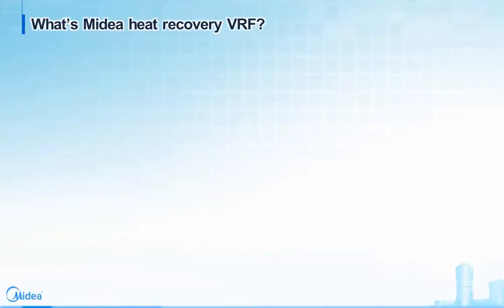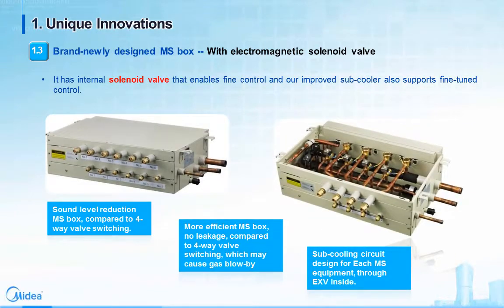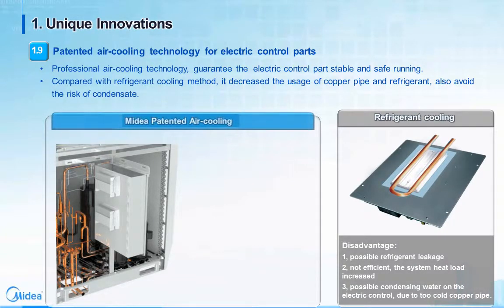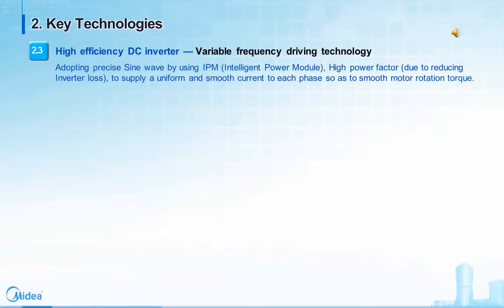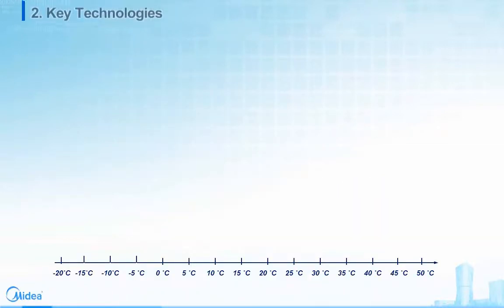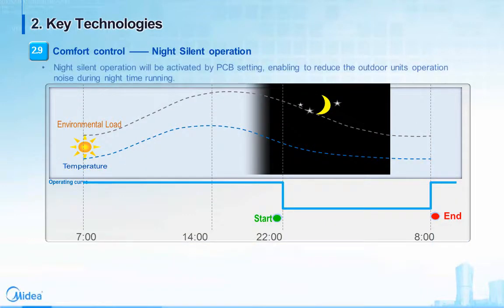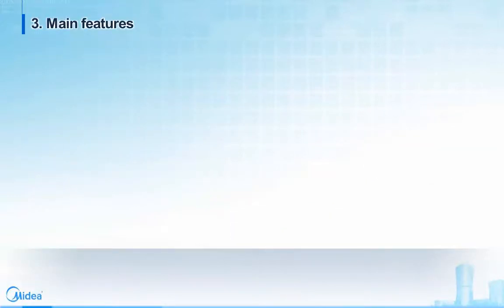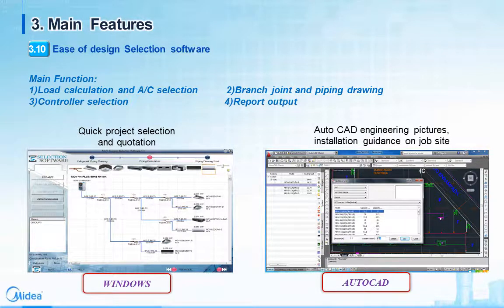Midea Heat Recovery VRF V4 Product Presentation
FG Europe UK Ltd
105 Piccadilly, Mayfair, London,
W1J 7NJ,
England